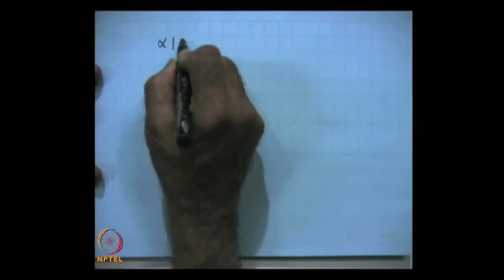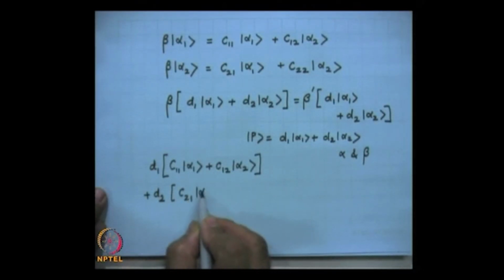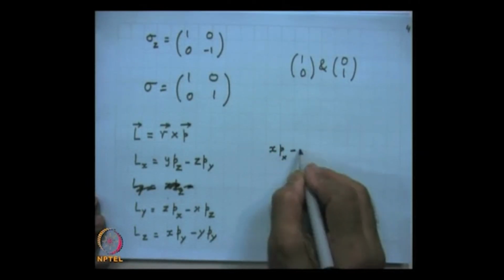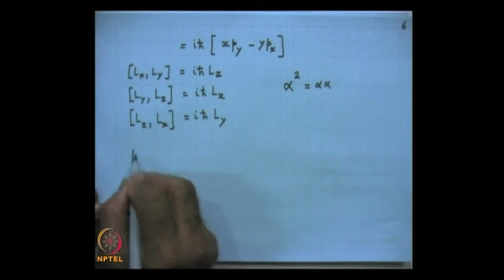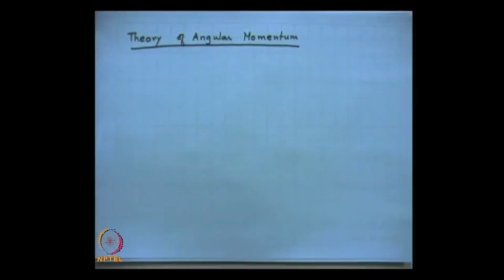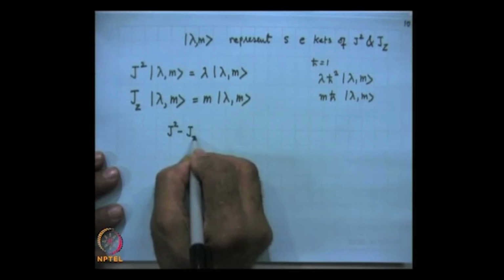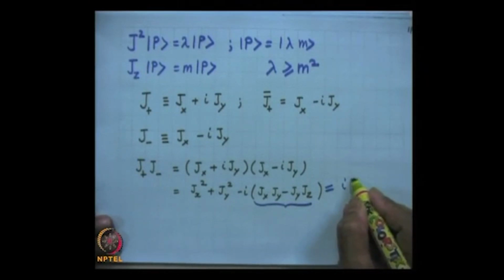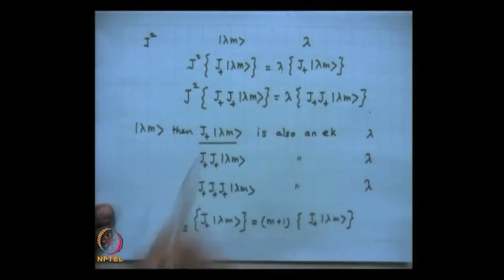Angular Momentum Problem Using Operator Algebra